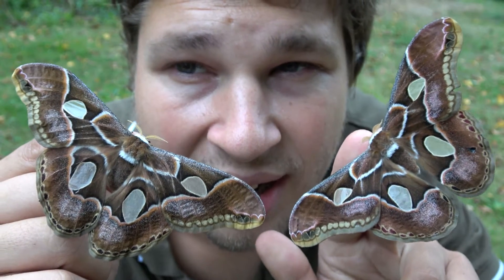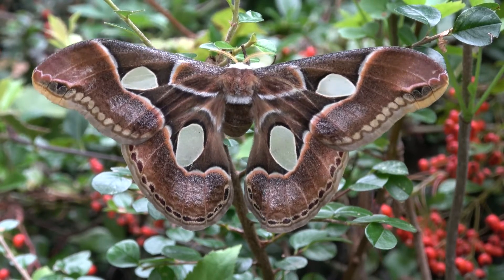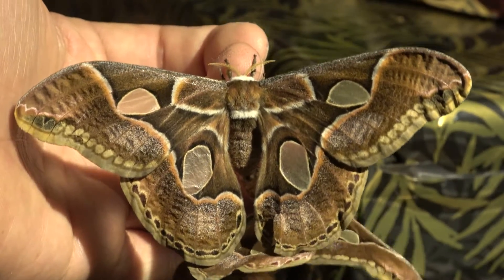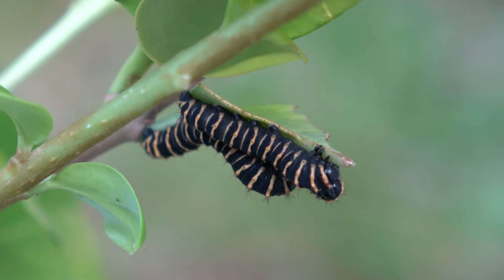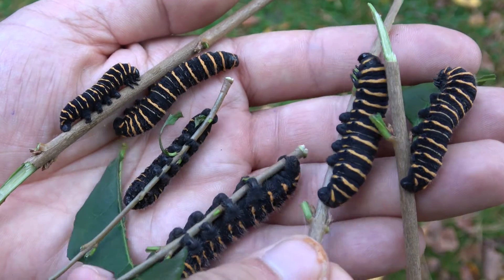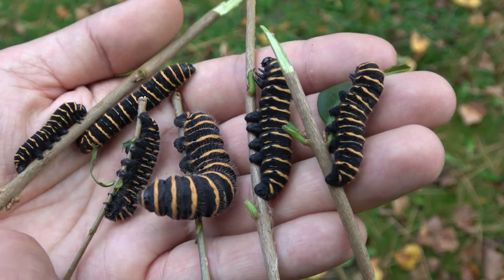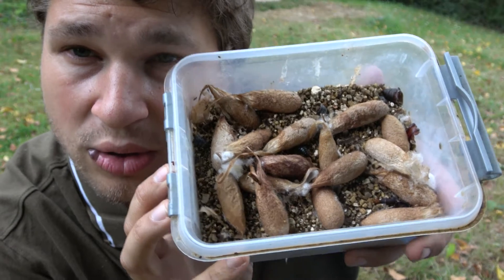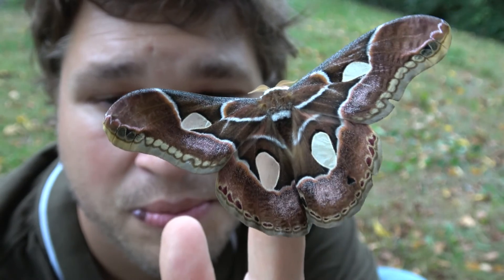Rothschildia arethusa: AWESOME Caterpillars & MOTH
Rothschildia silkmoth / Rothschildia arethusa rearing / Saturniidae